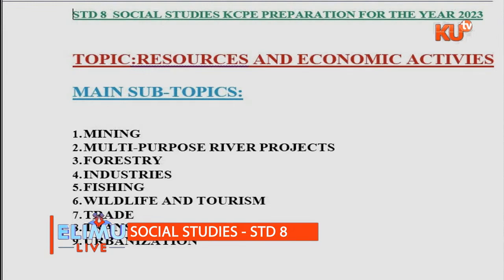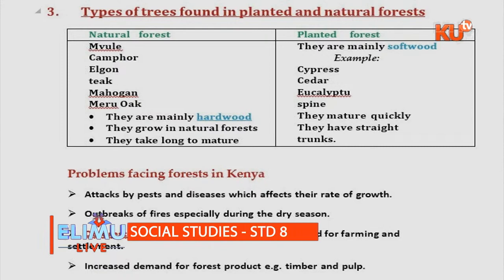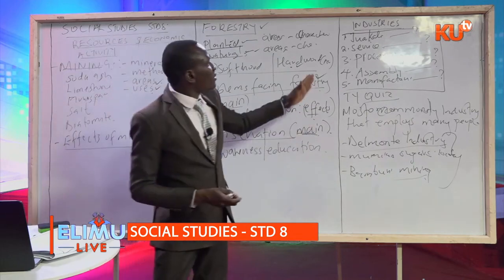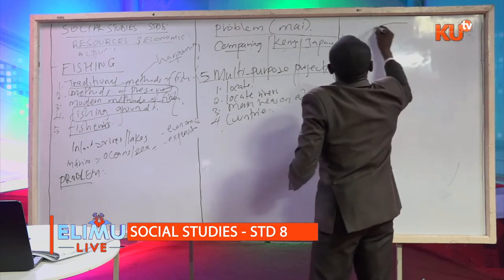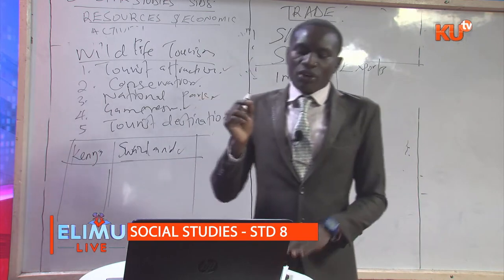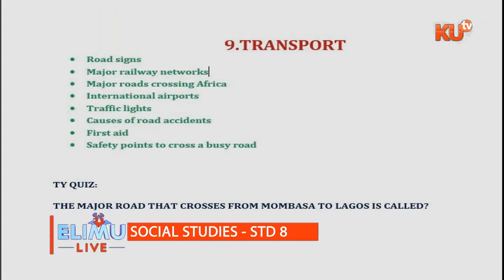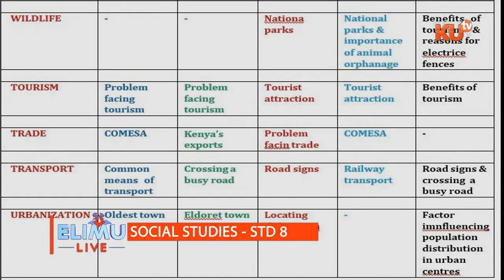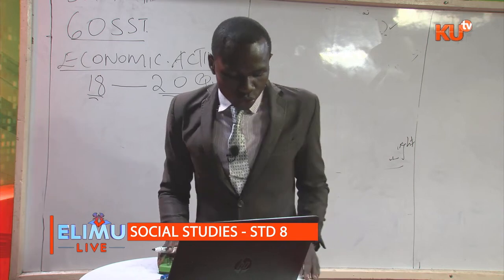KUTV ELIMU LIVE STD 8 SOCIAL STUDIES RESOURCES & ECONOMIC ACTIVITIES BY SIR DUNCAN